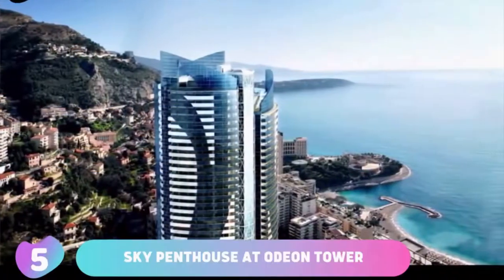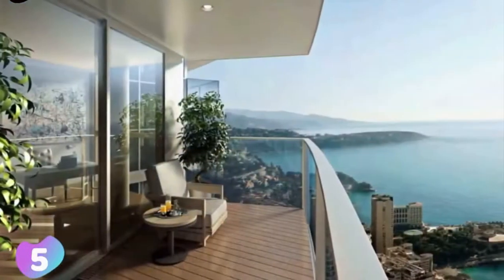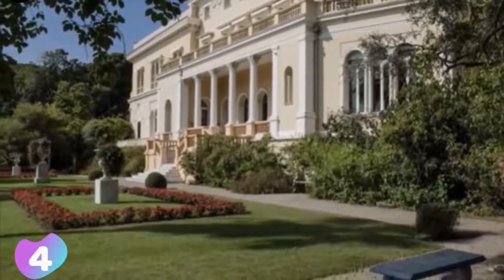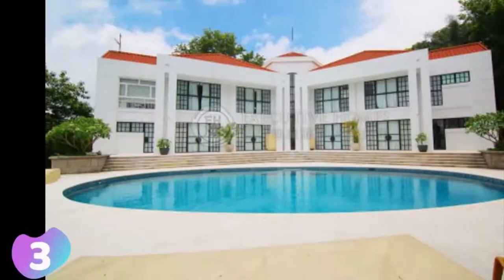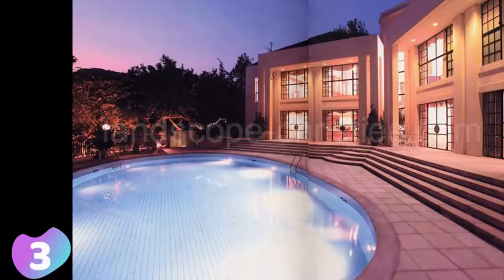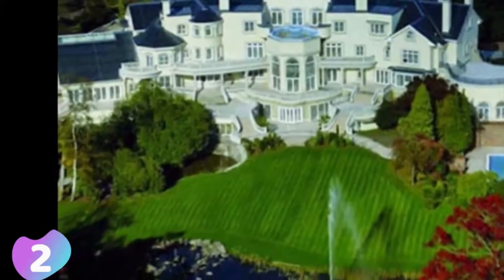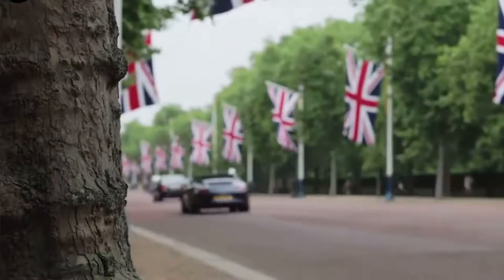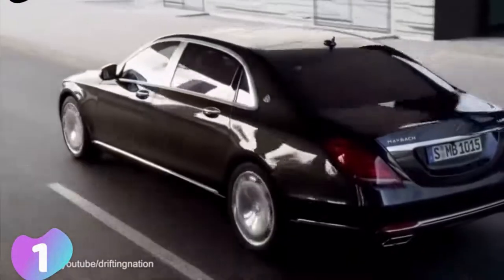Top 5 most expensive houses in the world 2020 [Latest collection]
This video is including the details of Top 5 most expensive houses in the world 2020

🏡most expensive house
🏡most expensive
🏡most expensive homes